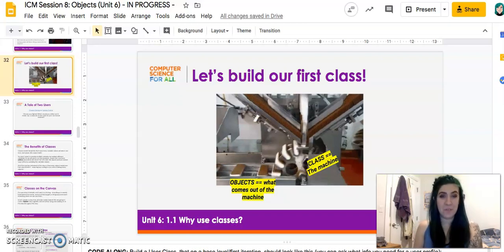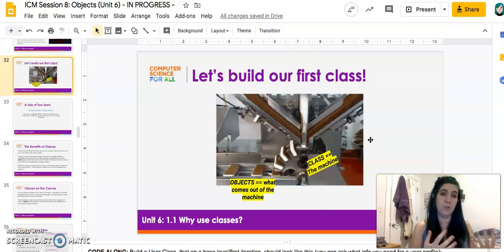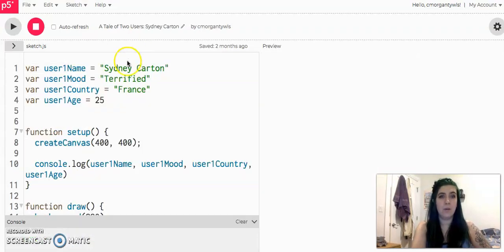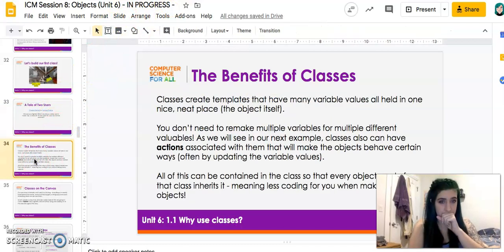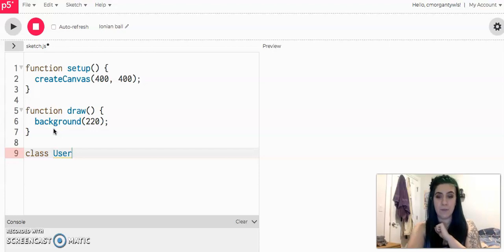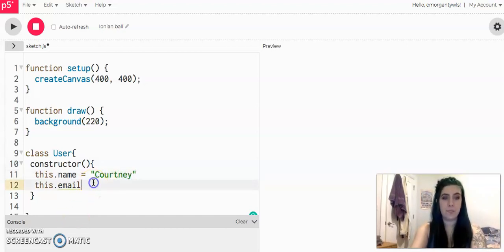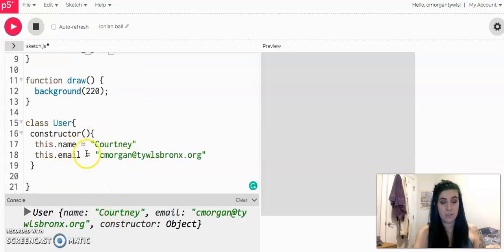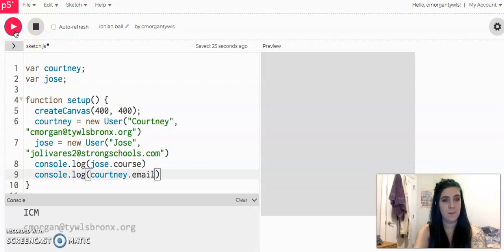ICM: Objects Off the Canvas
A first look at objects without using the canvas. Includes A Tale of Two Users and a brief code along.